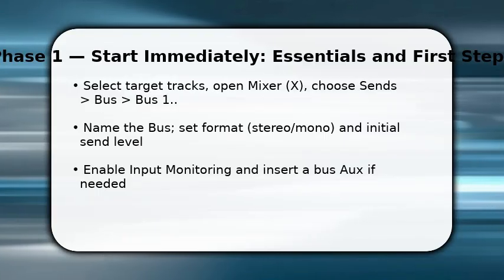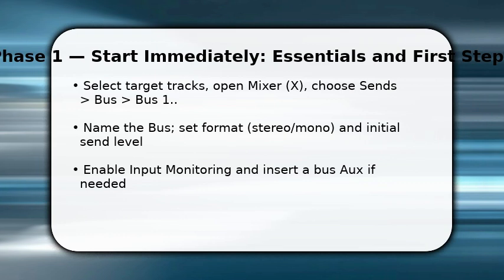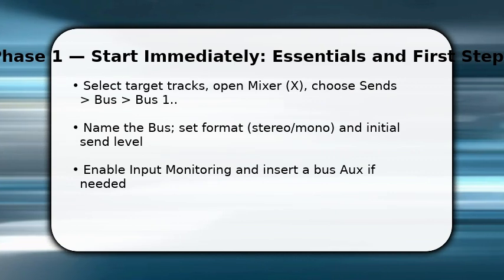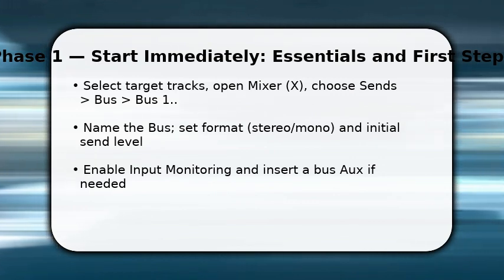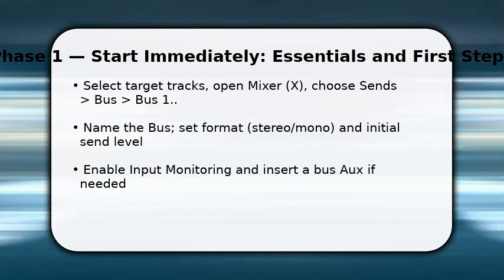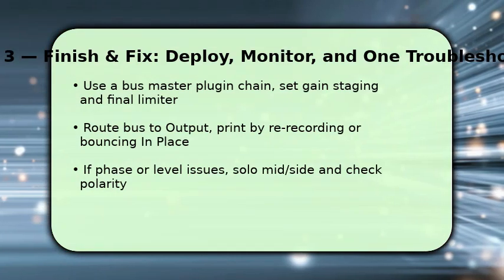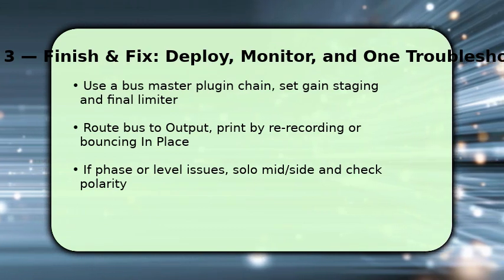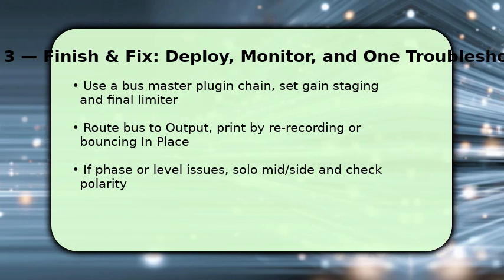How to Bus Logic Pro X (only Way)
How to Bus Logic Pro X (only Way) | 🔒 Surfshark VPN Deal — Stay private and secure. $1.99/mo + 3 Months Free ▸

Learn the essential steps to operate your Logic Pro X software, a powerful tool for music production and editing. This video guide covers basic setup procedures, keyboard shortcut mastery, track management tips, and how to utilize advanced features effectively.

Logic Pro X, music production tutorial, keyboard shortcuts in Logic Pro X, track organization techniques for Logic Pro X, advanced feature usage of Logic Pro X